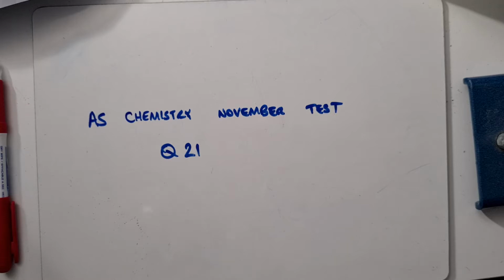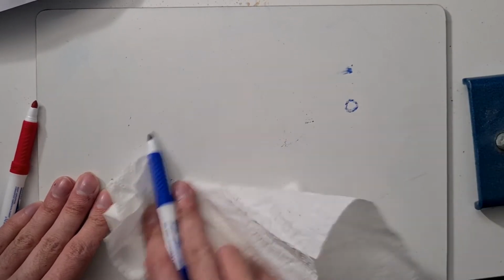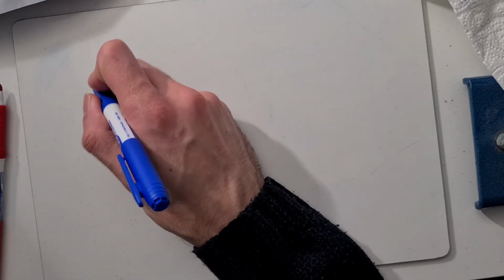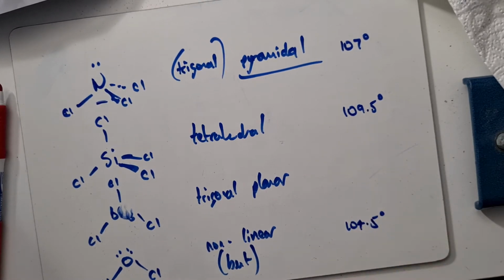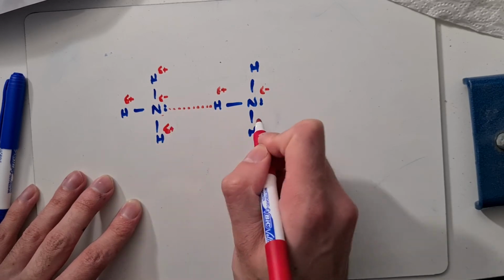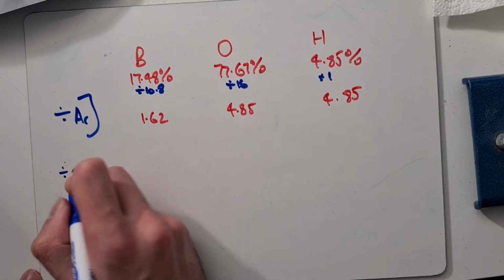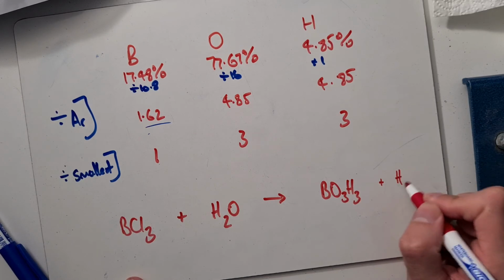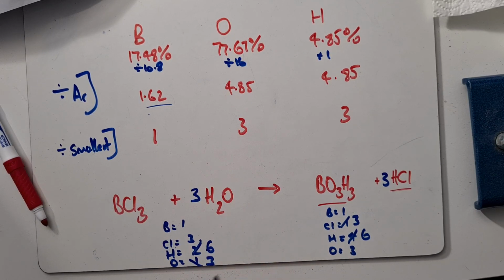Q21 AS Nov Test